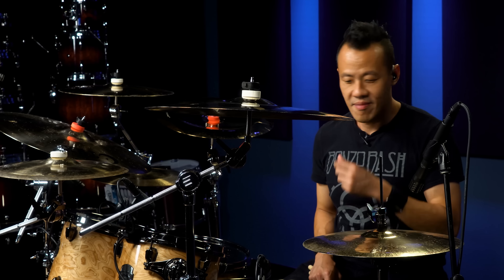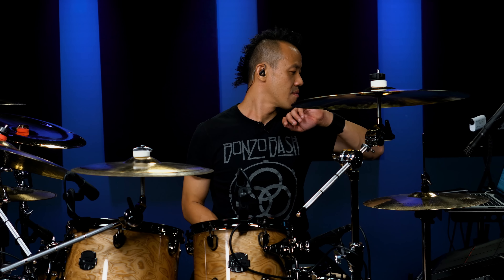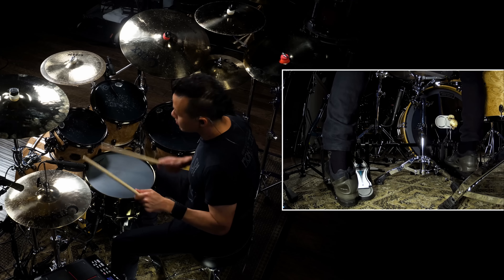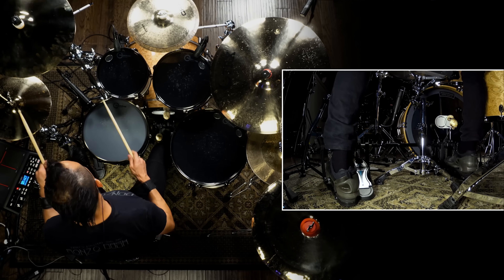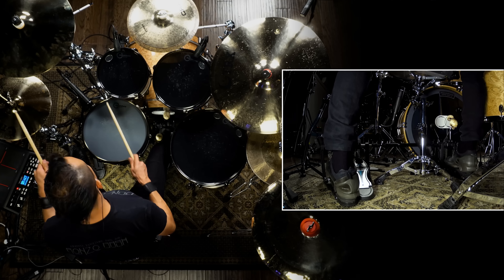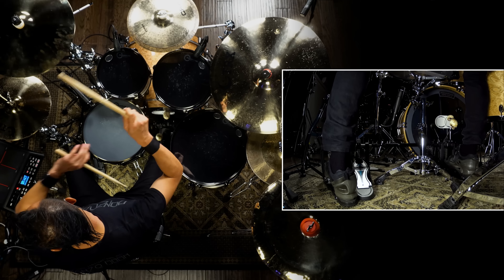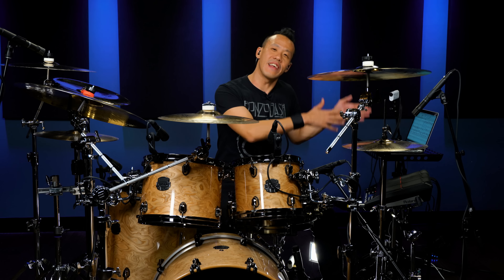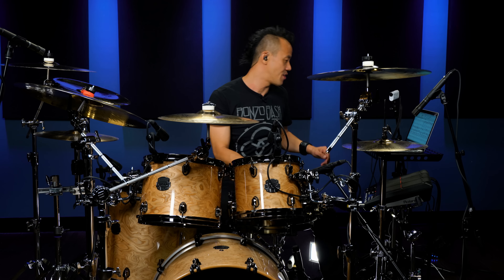How To Tell A Good Drummer From A Bad Drummer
To become a good drummer you have to go beyond your technical skills on the drum kit. If you only focus on playing the drum parts you want to play and/or the more technical ones, you’re doing it wrong. In this lesson, Brandon Khoo will teach you what your general thought process should be behind sculpting a great drum part for any song. This is what separates a novice drummer from a professional drummer.

And remember… This doesn’t mean to always keep things simple. If you think the music calls for you to chop out – go for it! Your number one goal should be to compliment the music while also leaving room for the other instruments when need be.